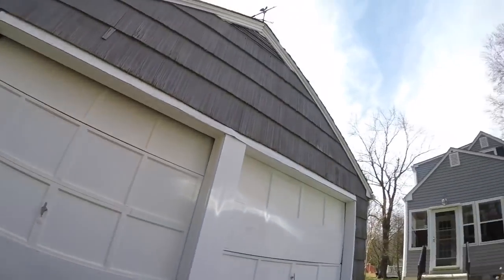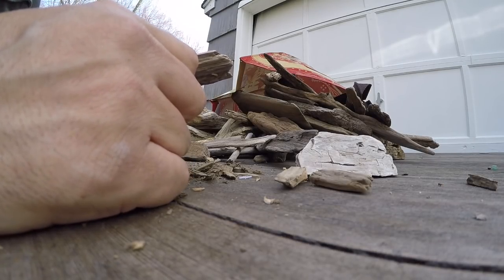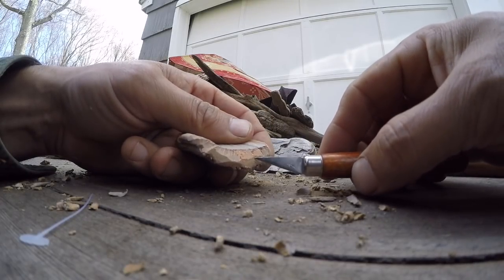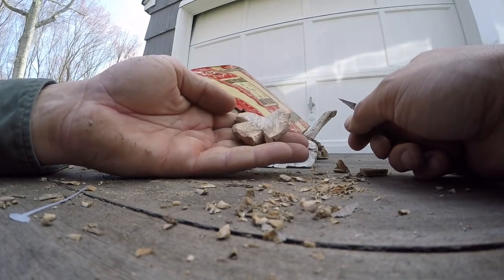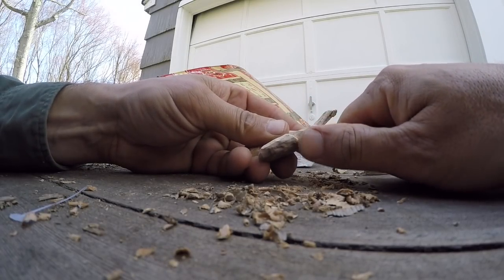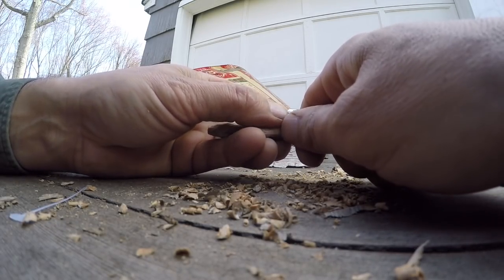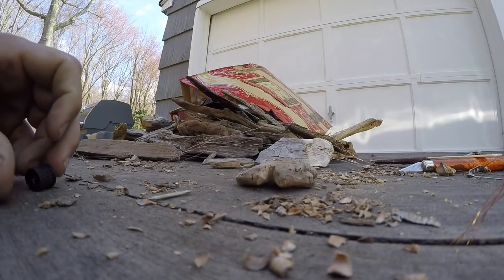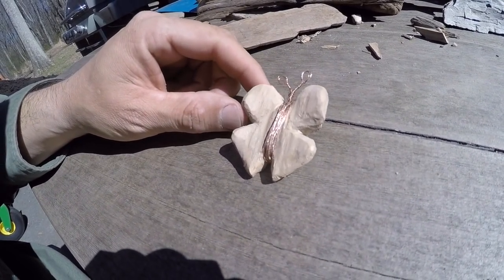Spent the morning making some crafts out out the driftwood!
Spent the morning making some crafts out out the driftwood! Hope everyone is happy and healthy!

THANK YOU to everyone that has been checking out the BlueBusDave eBay! I am so grateful!😊